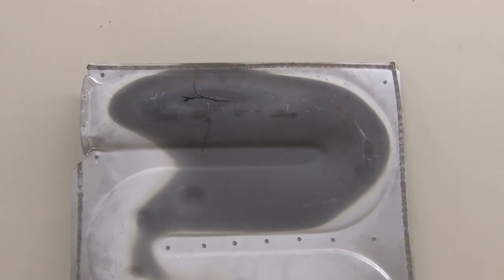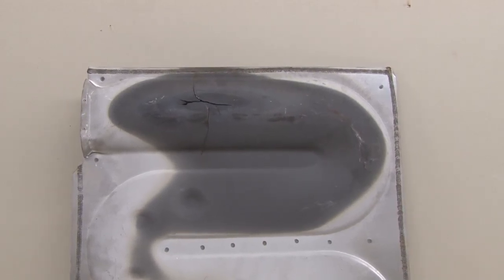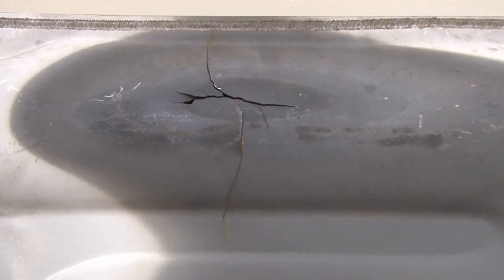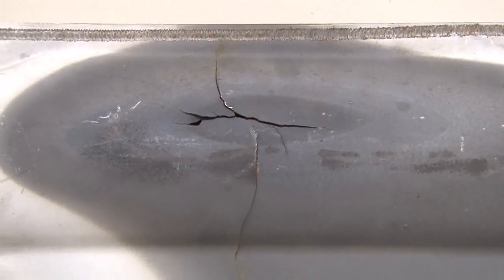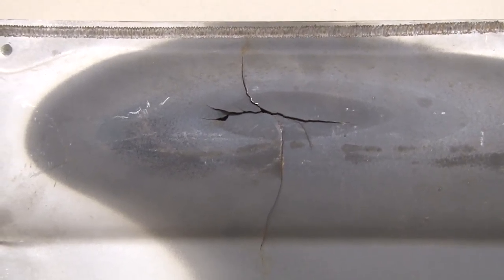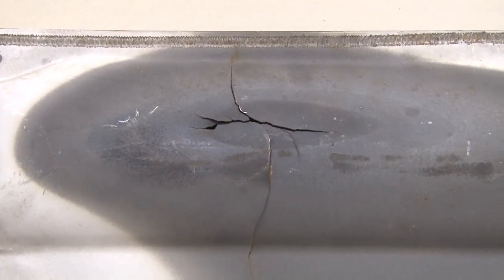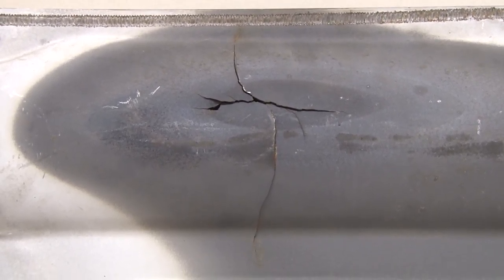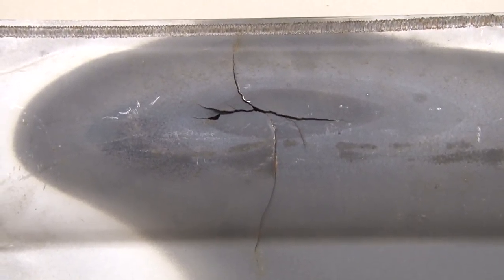Other side of the HX